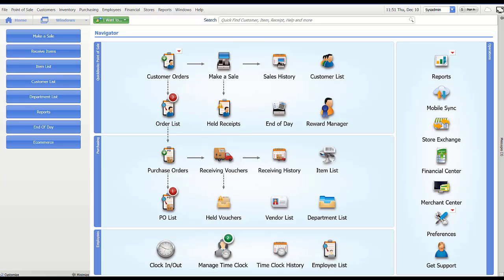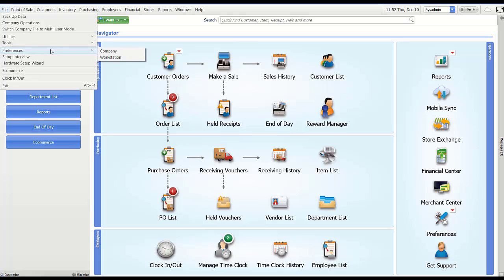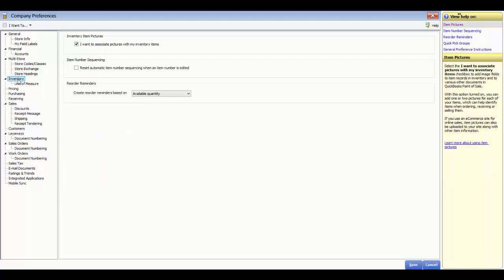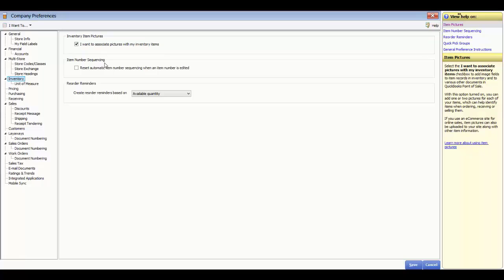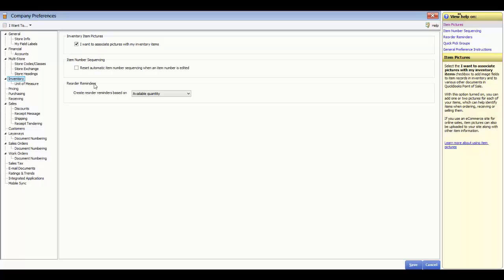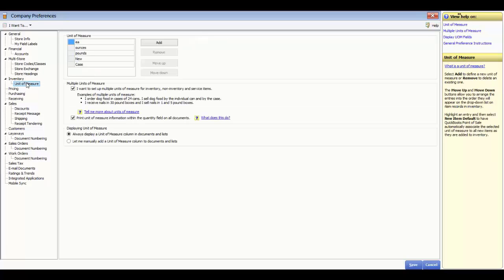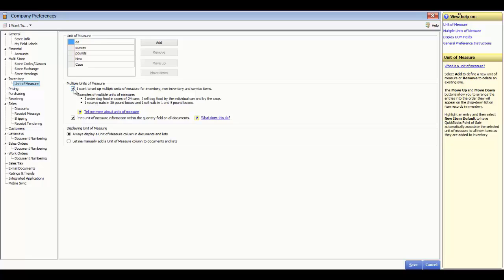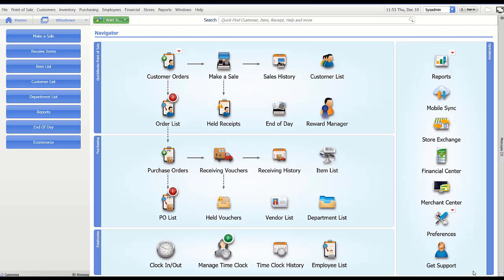Inventory Management with QuickBooks Point of Sale: Setup Preferences for Success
This video is aimed at guiding users through the process of setting up QuickBooks Point of Sale software. In this video, viewers will learn how to manage inventory preferences, including associating pictures with inventory items, setting item number sequencing, and enabling reorder reminders for effective inventory management.

Here's what you’ll learn from this video:
0:30 Associate Pictures with Inventory Items
0:40 Item Number Sequencing
1:10 Reorder Reminders

This video is perfect for:
✅ Retailers: The video specifically addresses QuickBooks Point of Sale, which is designed primarily for retail businesses. Features like associating item pictures, item number sequencing, and reorder reminders are ideal for managing physical product inventory in retail environments.
✅ Business owners & accountants: Anyone responsible for inventory management or financial oversight will benefit from understanding how to fine-tune inventory settings to maintain accuracy and efficiency.
✅ QuickBooks users: Especially those new to QuickBooks Point of Sale or looking to optimize their setup for better tracking and control.

Minding My Books: Honest QuickBooks Guidance from Trusted Experts

Minding My Books: Expert QuickBooks Solutions Tailored for Your Business
2. QuickBooks Data Migration Services
4. QuickBooks Setup and Integration Service

Are you a Canadian Business Owner Using QuickBooks?